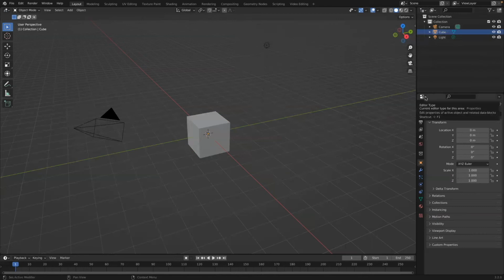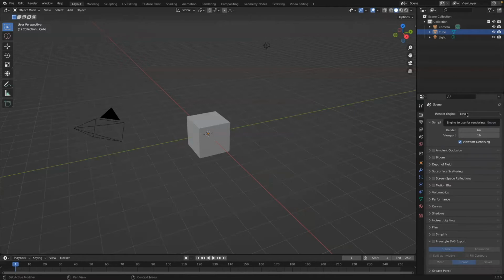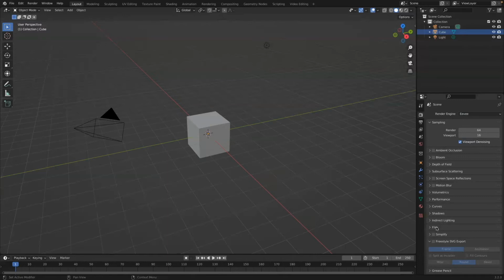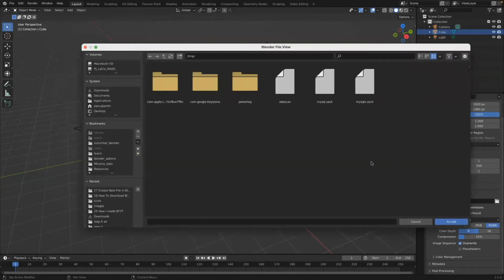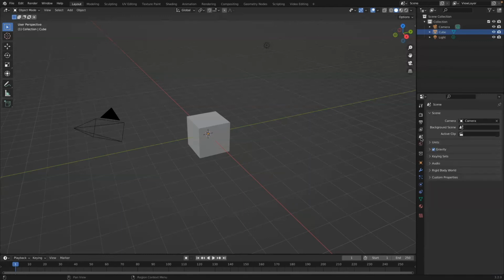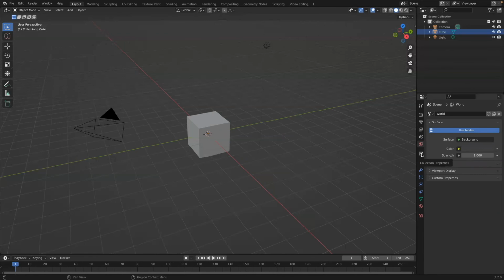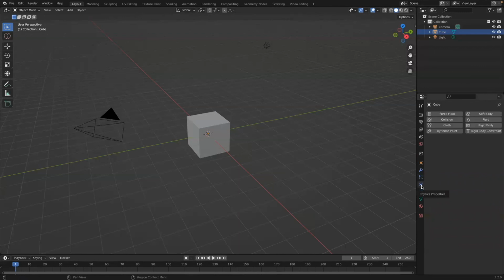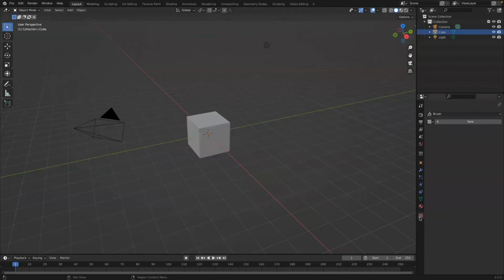Blender Properties Panel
The Properties Panel in Blender is where you'll find all the settings and controls for your 3D models and scenes. In this tutorial, we'll guide you through the basics of the Properties Panel, so you can start customizing your 3D projects with ease.

We'll show you how to navigate the Properties Panel and access the different tabs, including Object Properties, Material Properties, and Render Properties. We'll also cover how to customize your settings and preferences to suit your workflow.

Whether you're a beginner or a seasoned pro, understanding the Properties Panel is essential to creating professional-quality 3D models and animations. So, join us for this tutorial and start exploring the endless possibilities of Blender's Properties Panel today!

by “create a YouTube description for “blender properties panel”